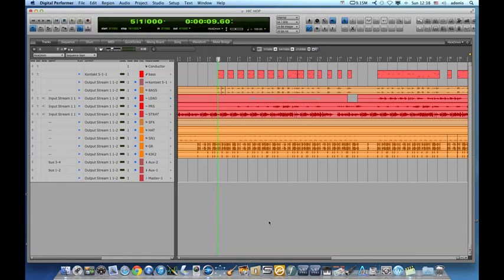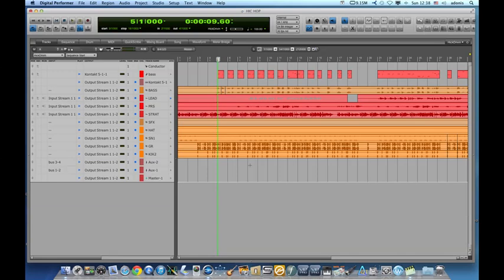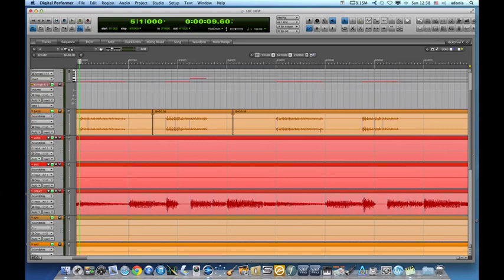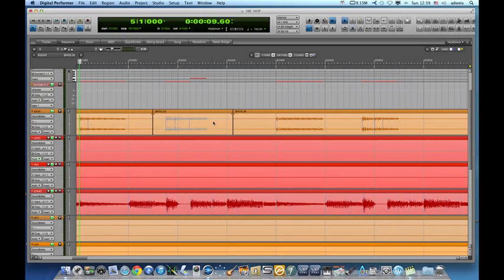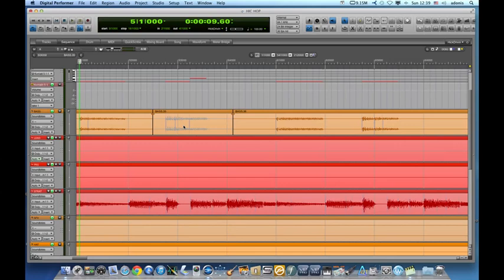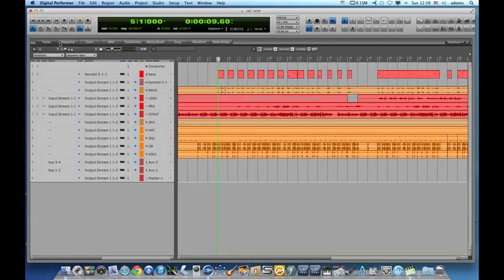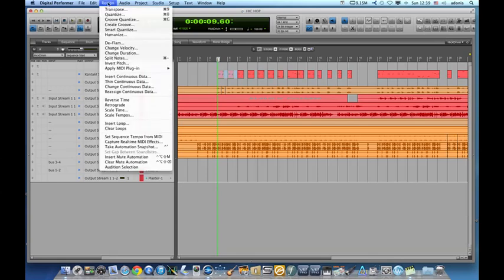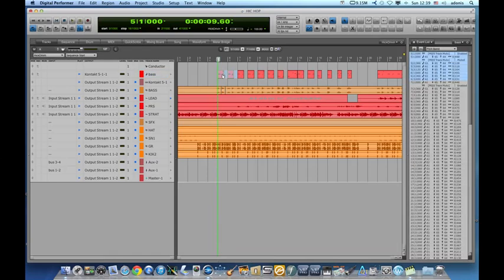Muting audio and MIDI in DP8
Mute audio and or midi in DP8 instantly